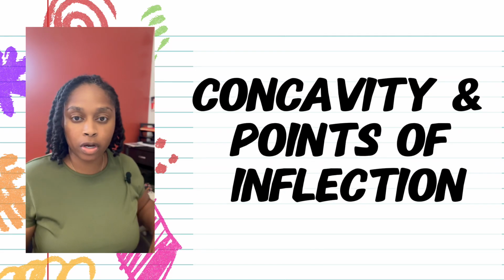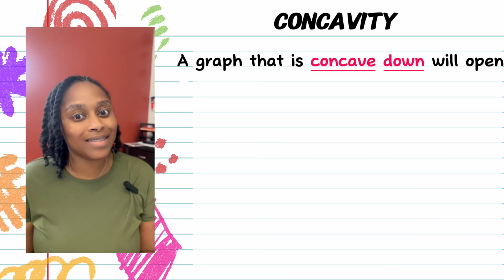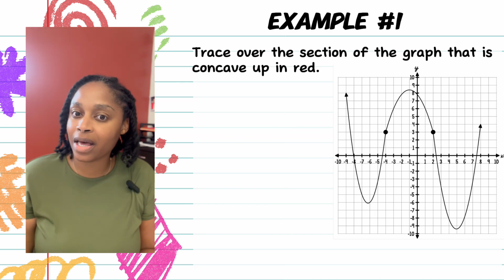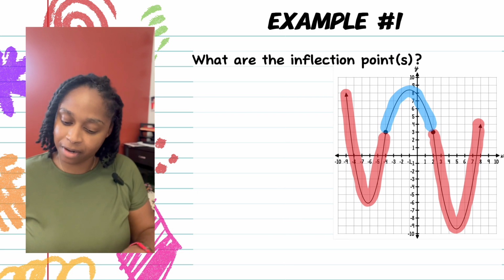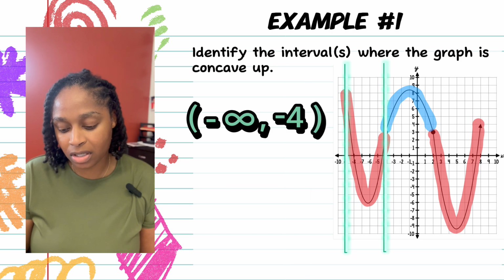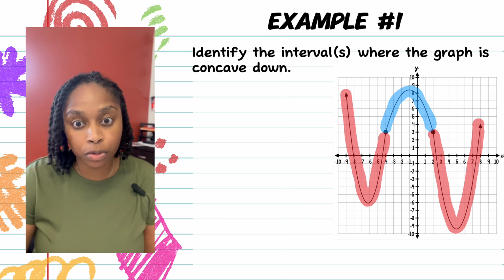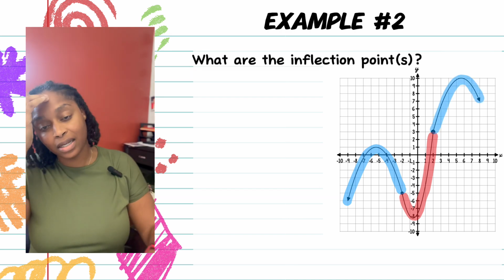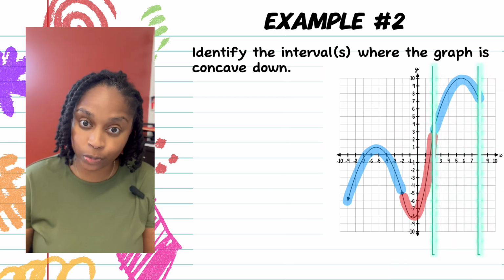Concavity & Point's of Inflection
In this video you will learn what it means for a graph to be concave up or concave down. You will identify intervals that are concave up/down and identify points of inflection.

00:00 Introduction, prior knowledge & materials needed.
00:18 Notes
01:11 Example 1
03:41 Example 2